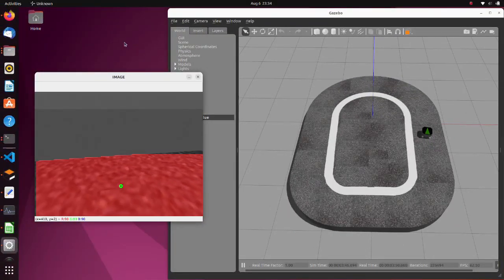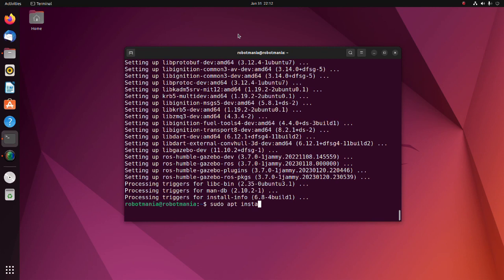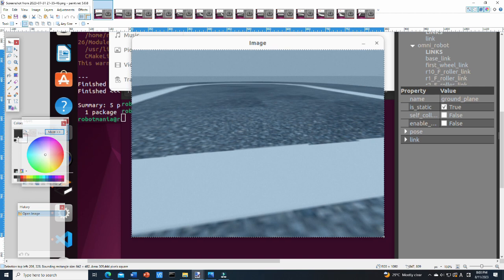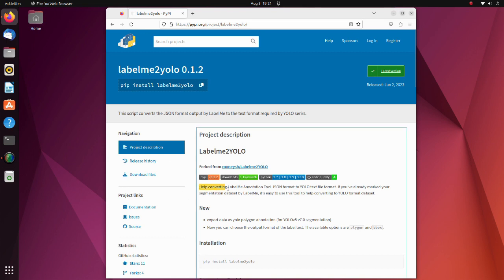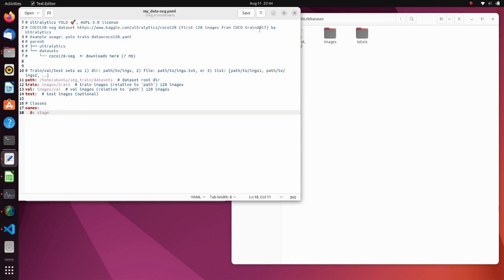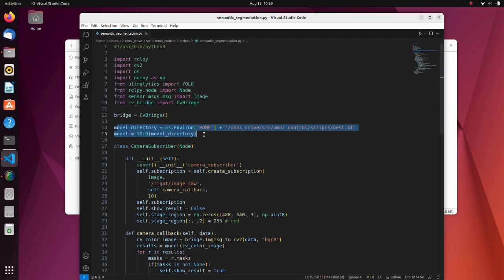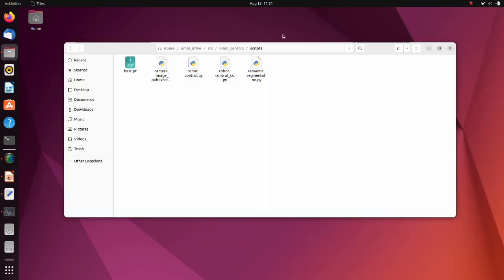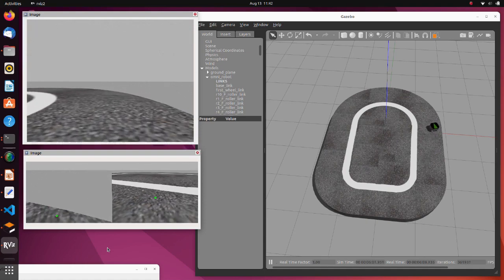YOLOv8 Semantic Segmentation: Custom Class Training and Implementation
In this tutorial I explain how to train a semantic segmentation model and how to use it.

ROS2: Humble
GPU: RTX2080